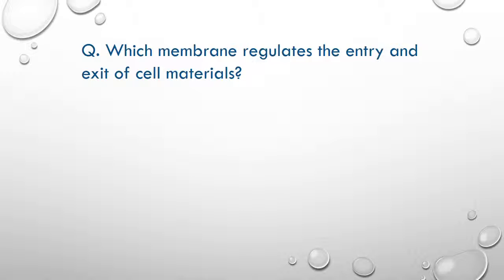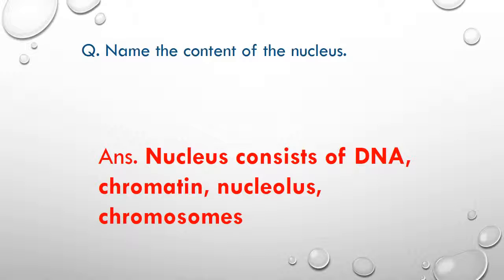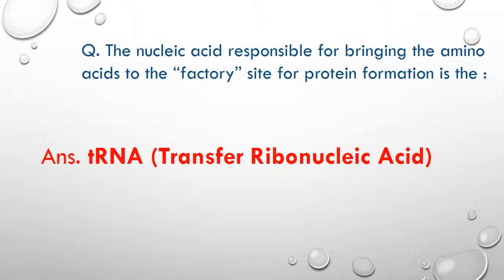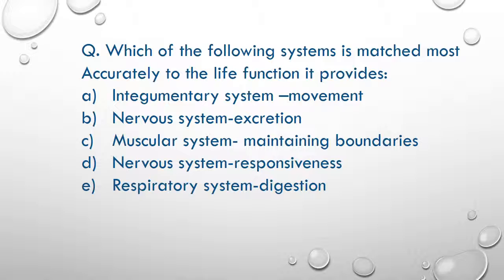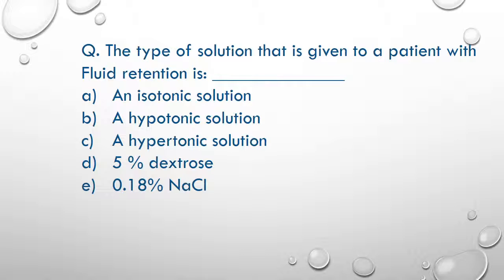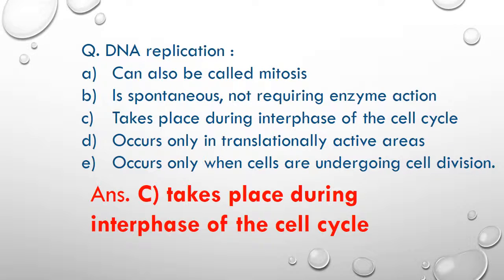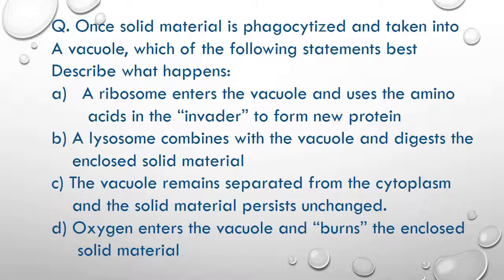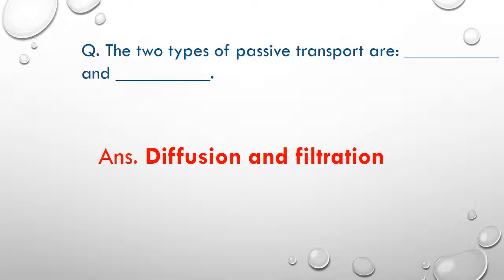Human Anatomy - Cell Quiz